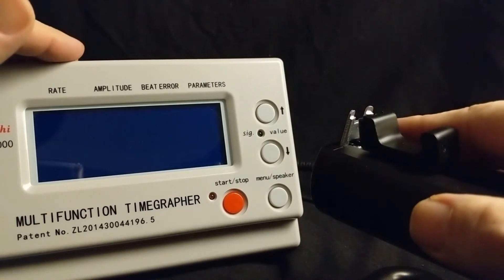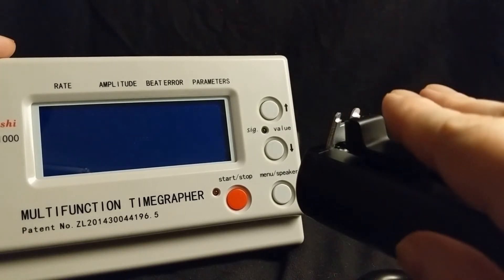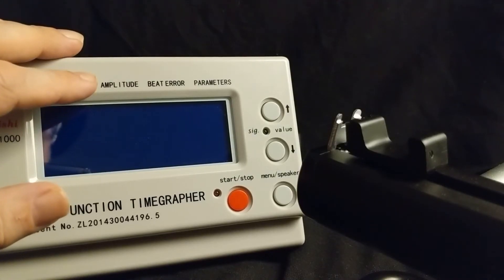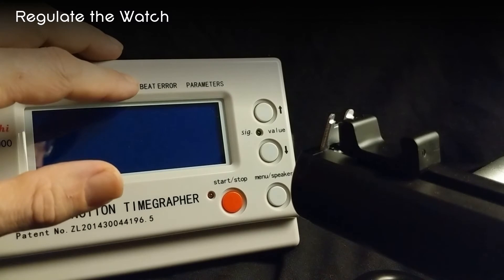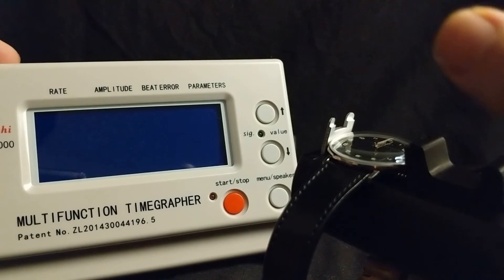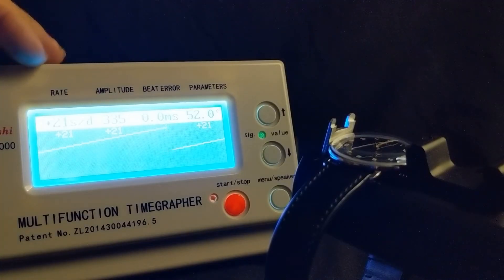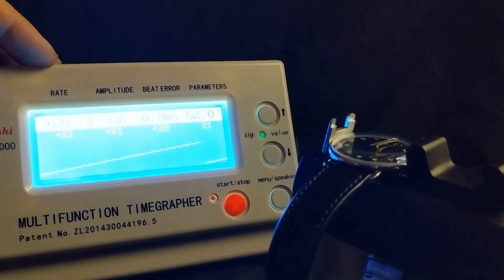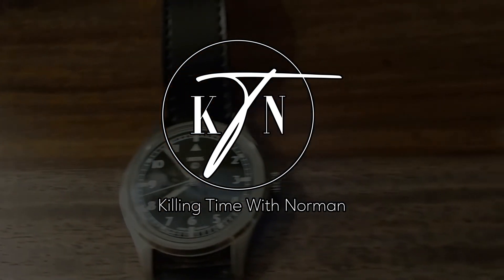How to Use and Interpret a Timegrapher - And We See it in Action - As Well as a Polerouter Update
In this brief video, I go over how to use AND interpret the values displayed on a timegrapher!

Audio:
Tonight's Lounge Act